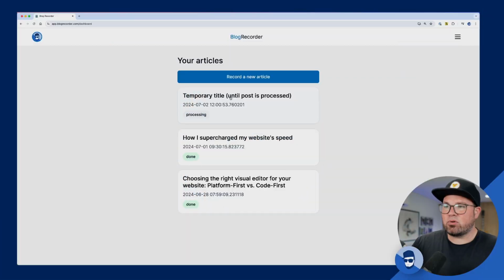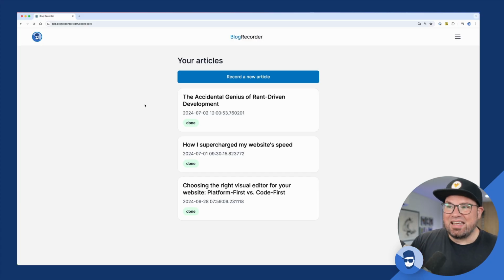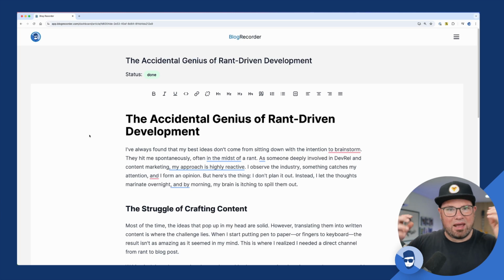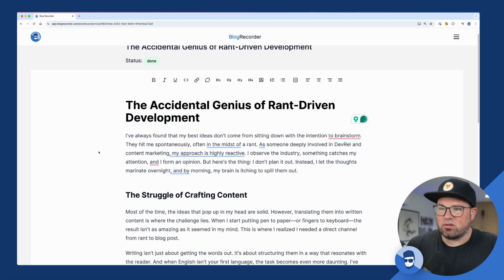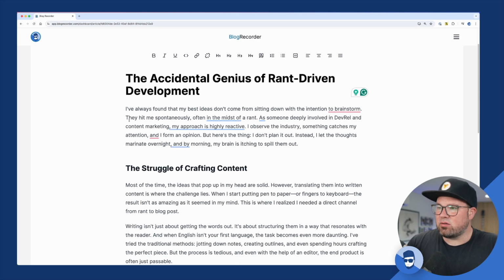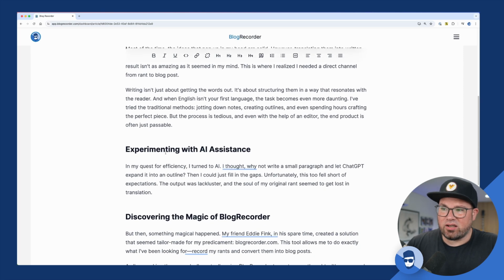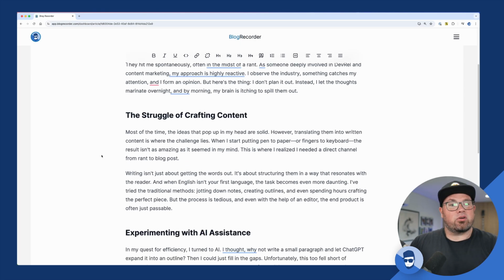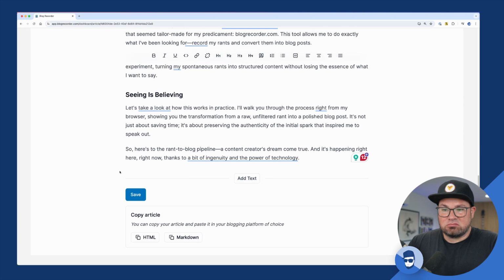The rant-to-blogpost pipeline with AI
My way of creating content is through ranting. I prefer monologue over the written form.
I finally found a way to create written content through my preferred method: speaking.
This is the first use of AI I personally find useful.